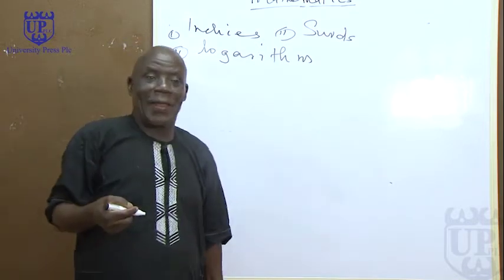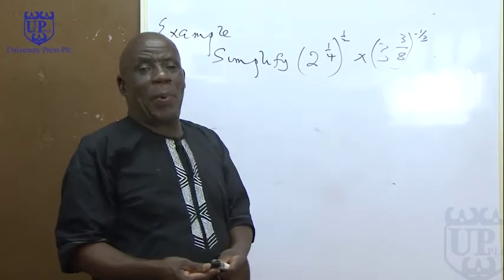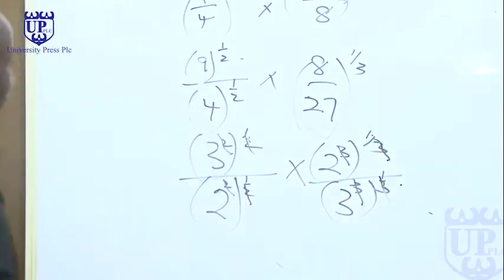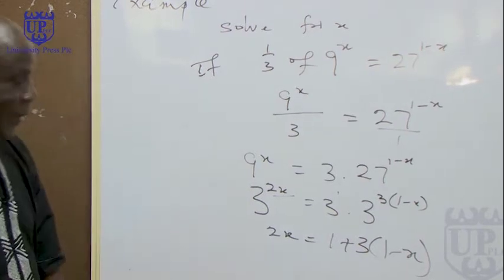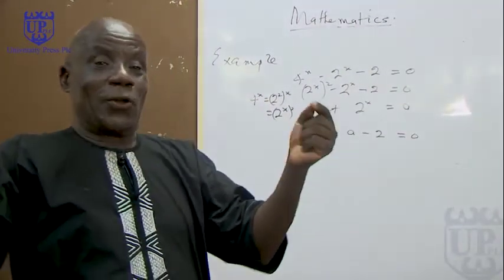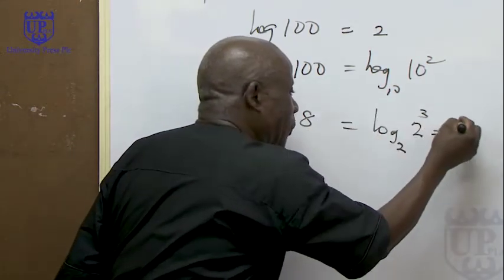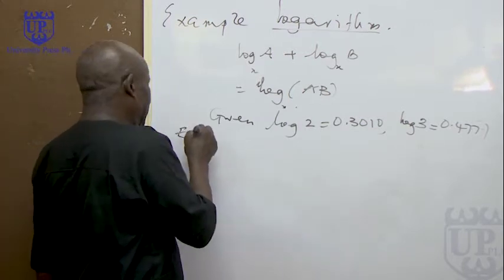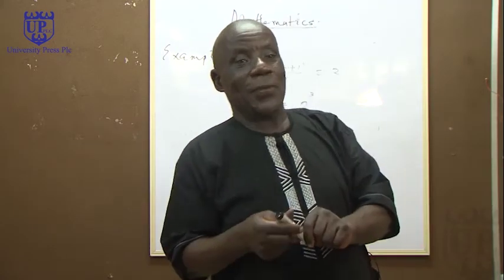University Press Plc Video Lesson in Mathematics for Senior Secondary School Exam Focused Part 2